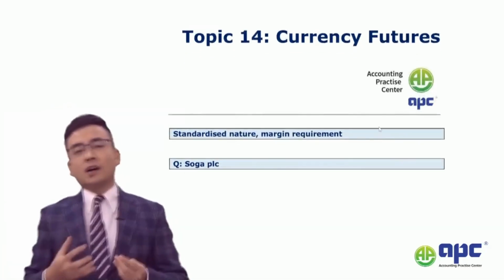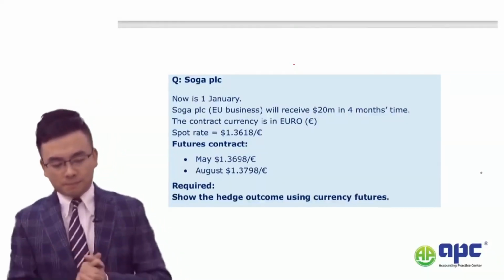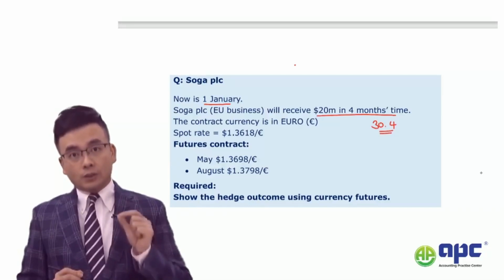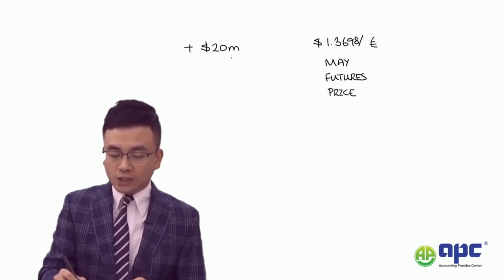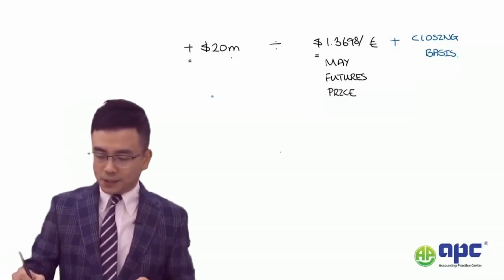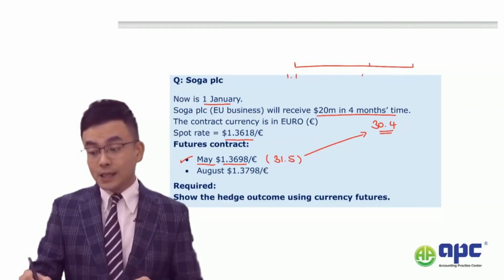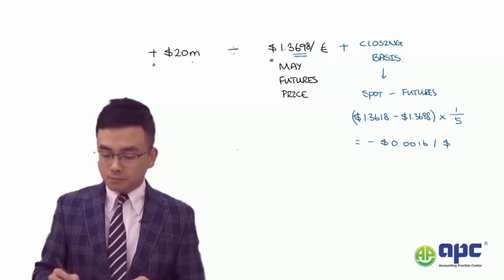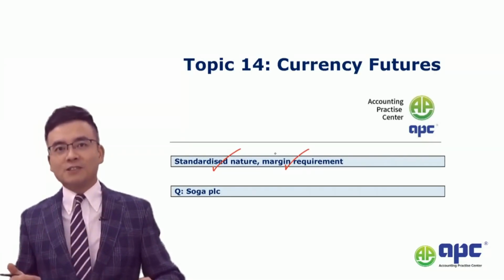Currency futures (ACCA AFM)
00:00 – Introduction to ACCA AFM Currency Futures
Overview of currency futures and comparison with forward market hedge.

00:08 – Key Concept: What Are Currency Futures?
Explanation of currency futures contracts and how they differ from OTC forward contracts.

00:26 – Why Currency Futures Create Imperfect Hedges
Understanding why futures lead to imperfect hedges and the role of rounding contracts.

00:56 – Basic Calculations for Currency Futures in AFM Exams
Introduction to the key calculations required for AFM currency futures questions.

01:29 – Example Walkthrough: (January to April)
Step-by-step practical example on how to calculate currency futures.

02:12 – Step 1: Identifying Contract Amounts and Timeframe
Receiving $20M in 4 months – determining contract terms.

02:41 – Choosing the Appropriate Futures Contract (May or August)
Selection of futures contracts based on settlement dates (April and May).

03:07 – Calculating Futures Price for May Contract
Using spot and futures prices to calculate the contract value.

03:19 – Basis Calculation (Spot Price – Futures Price)
How to calculate the basis and determine the closing basis at settlement.

04:26 – Timeline Breakdown: January to April vs. May Expiry
Visualizing the contract timeline and calculating the remaining basis.

05:35 – Adjusting for Remaining Basis (1/5 Adjustment Rule)
Calculating the remaining basis and applying it to futures price.

06:10 – Final Conversion: 20M to Euros at Futures Price
Calculation of the final settlement amount after futures adjustment.

06:30 – Key Notes on Margin and Mark-to-Market Approaches
Explanation of margins and mark-to-market mechanisms in futures trading.

06:48 – Standardized Nature and Imperfect Hedge Recap
Summary of why standardized contracts lead to imperfect hedging.

07:00 – Final Tips for Scoring High on AFM Futures Questions
Narrative tips and calculation strategies for exam success.
This is the latest ACCA Advanced Financial Management Self Study Companions - Quick Shot Series Topic 14: using our unique approach to get the calculation of currency futures correctly within a few minutes, and get 2-3 marks for calculation, with another 1-2 marks for comment - if any.